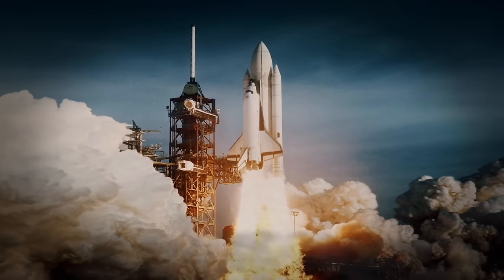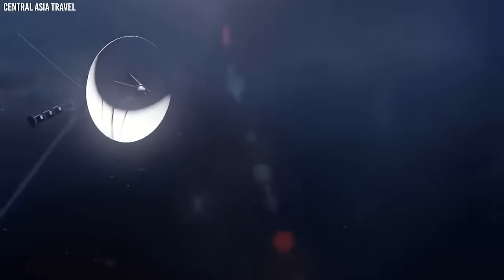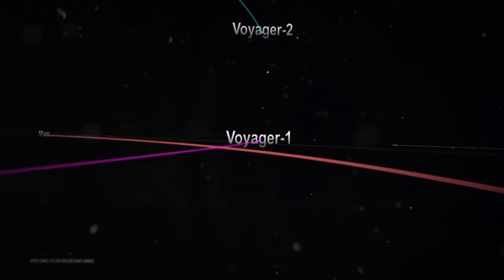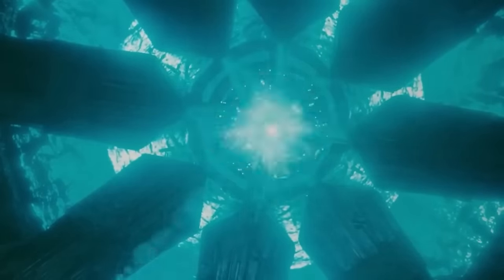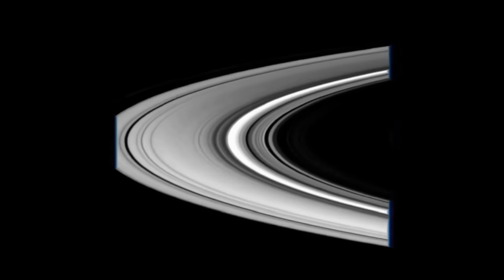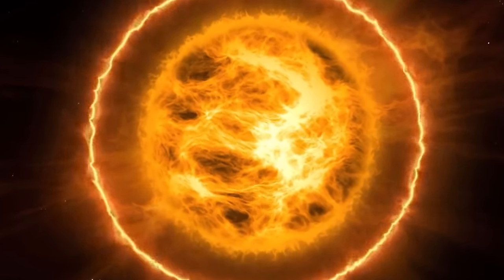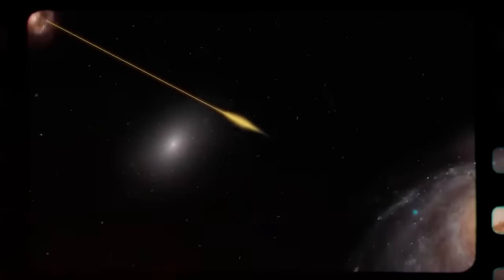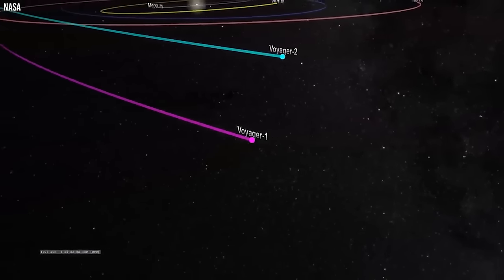NASA Warns That Voyager 1 Has Made “Impossible” Discovery Before Shutting It Down!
In a ground shattering announcement, NASA disclosed that Voyager 1 has just made an impossible discovery. The age long spacecraft has left an indelible mark on cosmic exploration with its breathtaking exploration of our solar system and interstellar space for the past five decades.